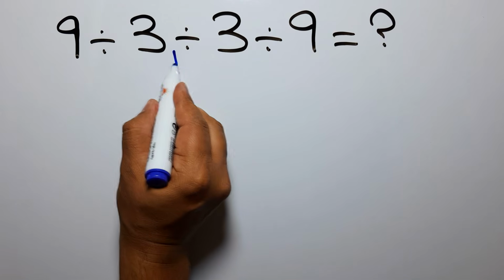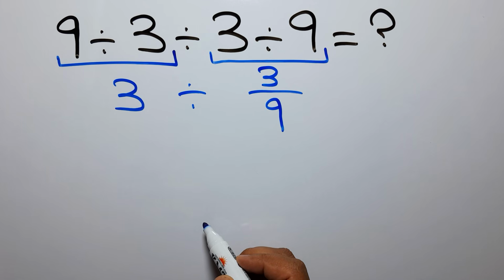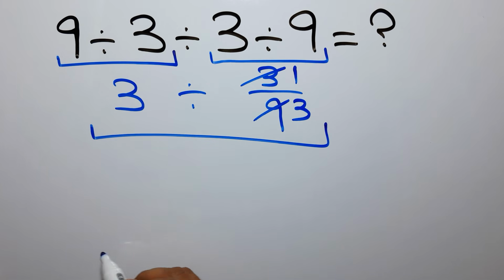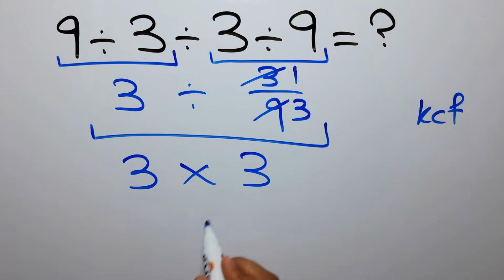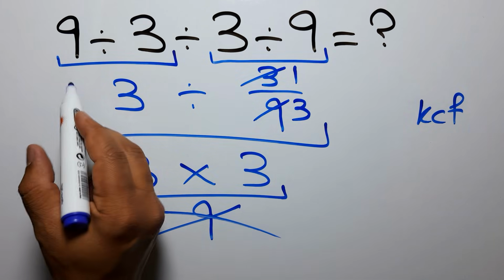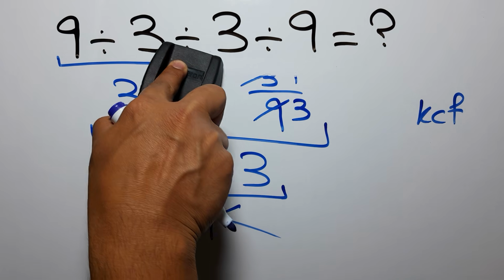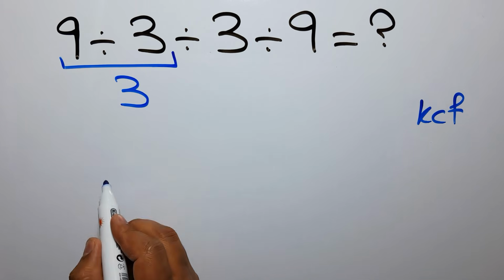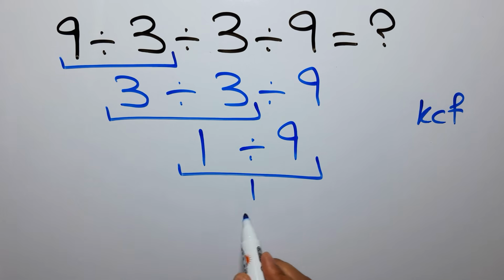How Fast Can You Solve This Math Challenge?